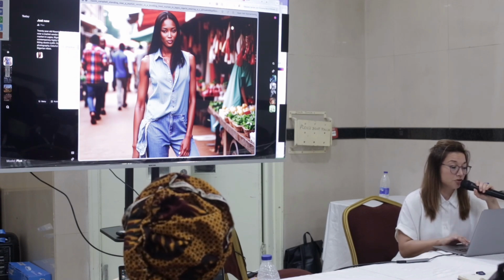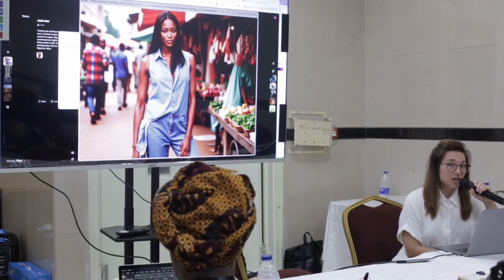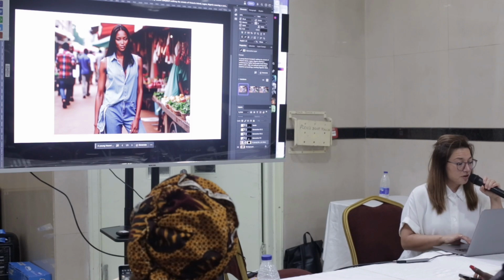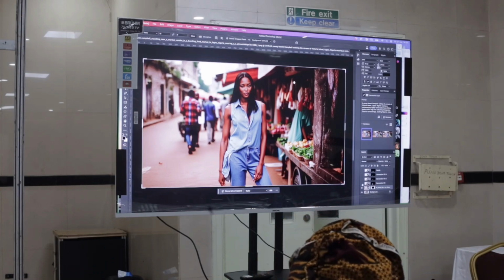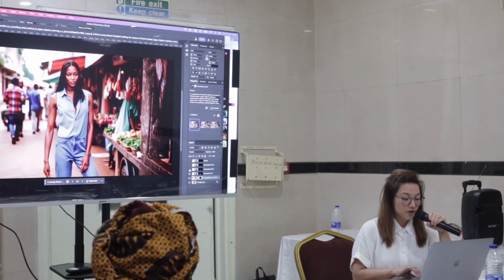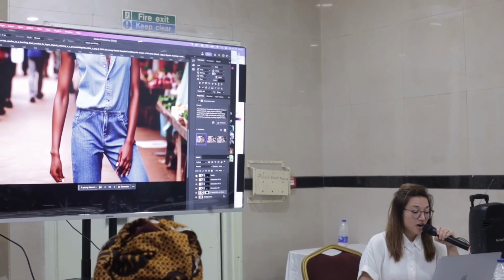Filmmaking in the AI Era – Lessons from Re-Invent X AI Training Summit (Day 2 Part 9)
In Part 9, students continue learning about digital cloning, structure referencing, and upscaling techniques, exploring how these advanced AI tools enhance filmmaking and visual storytelling. They are introduced to the tool Flux AI.

Do you want to learn about generative AI tools and entrepreneurial strategies to transform innovative business ideas into reality?  to signup today.